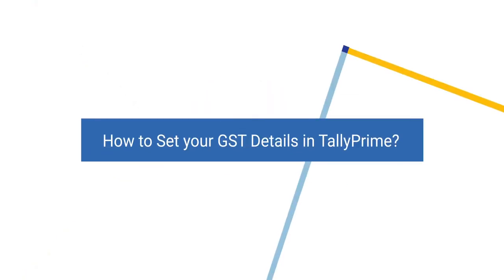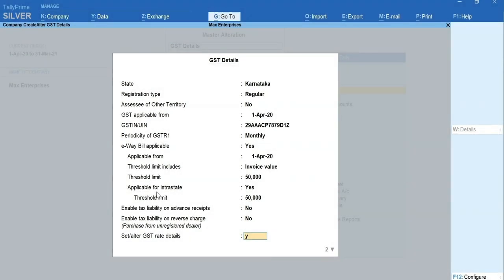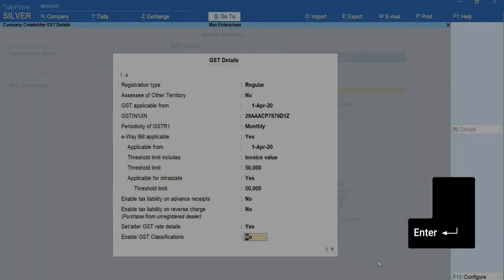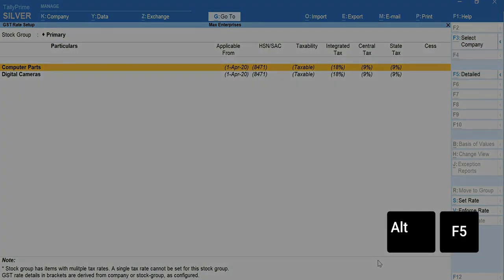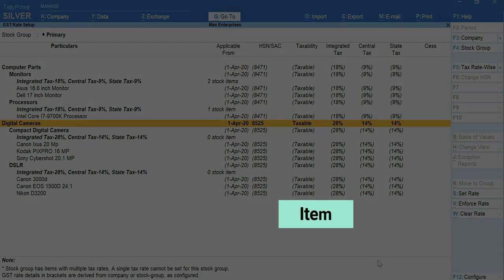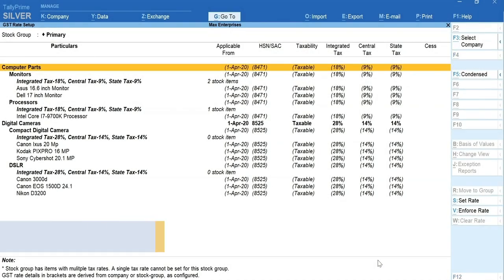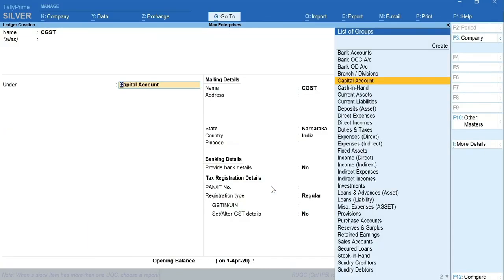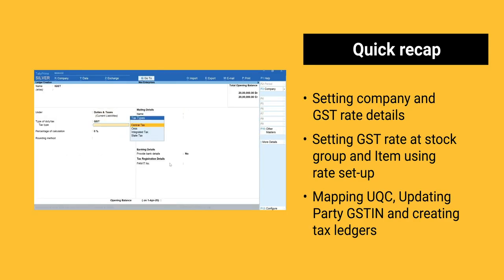7.How to Set GST Details in TallyPrime | Tally Learning Hub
Let’s learn how to set GST details in TallyPrime